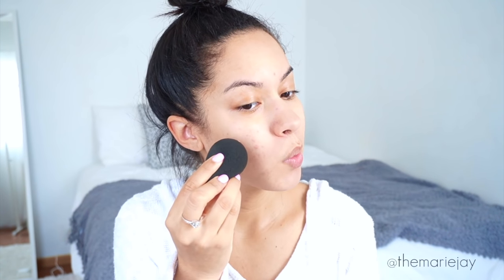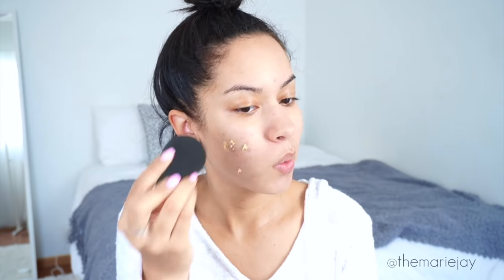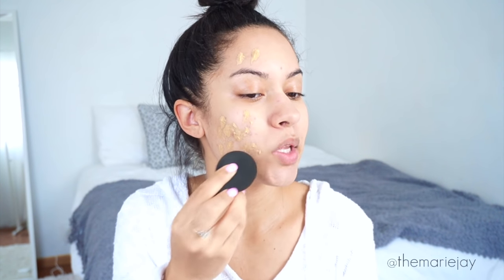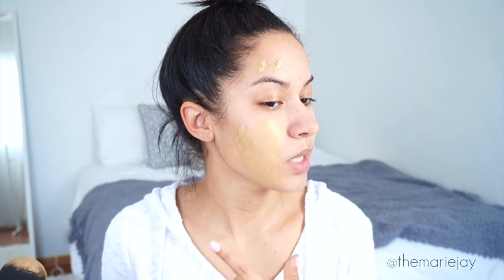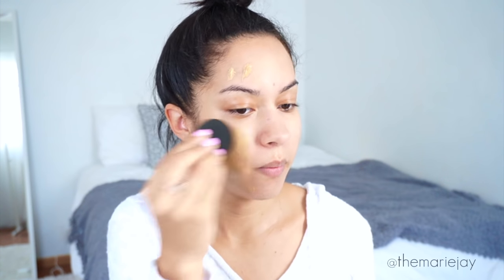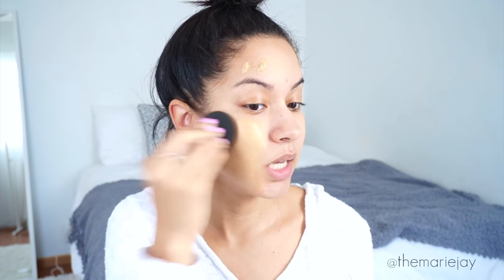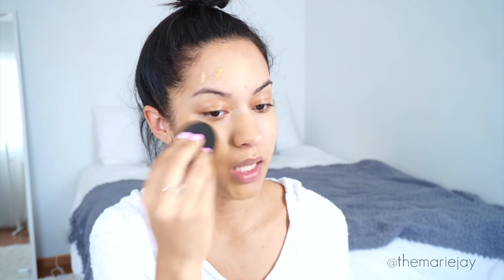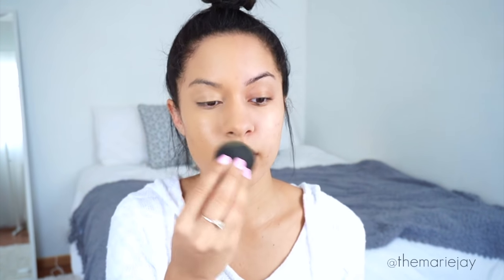SWEAT PROOF Foundation?! Milani Conceal + Perfect | First Impression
Click below for details!

Demo 2:05
My Thoughts 3:25
Flash Photo 4:57

PRODUCTS
Milani Conceal + Perfect 2-in-1 Foundation + Concealer
"06 Sand Beige"

Lip Color: Milani Amore Matte Lip Creme in "Craze"

Sony NEX 3N

MAILBOX
Sabrina Johnson